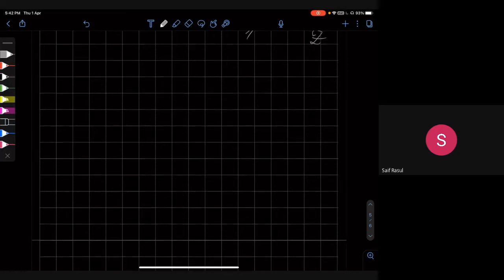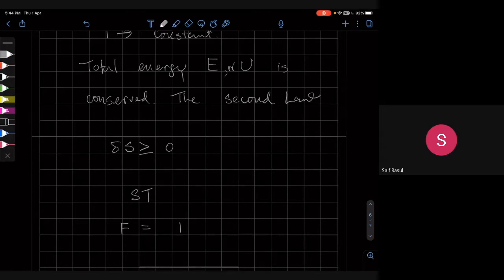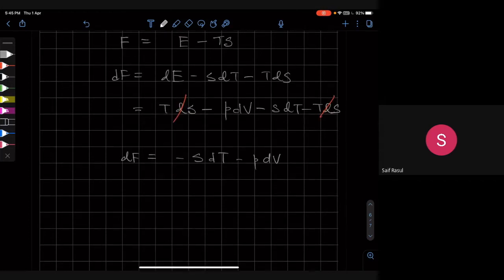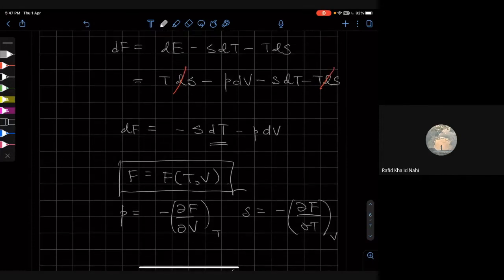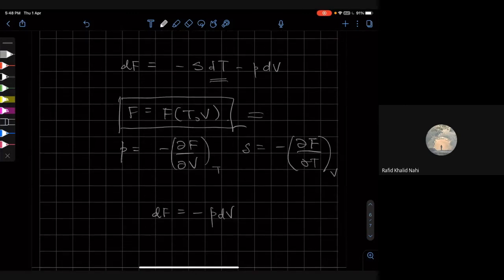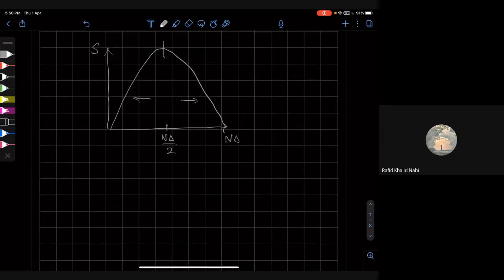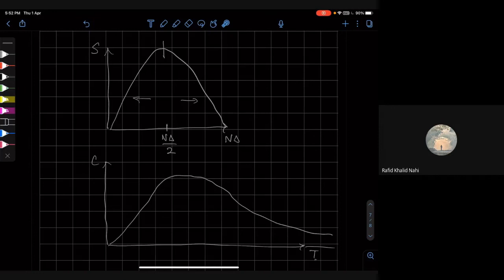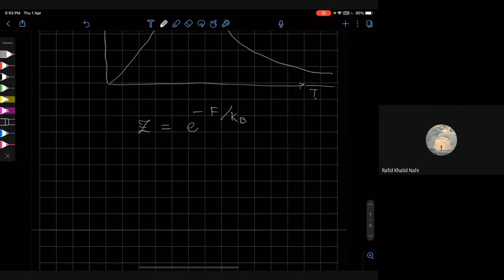Stat Mech L11V4: Free Energy